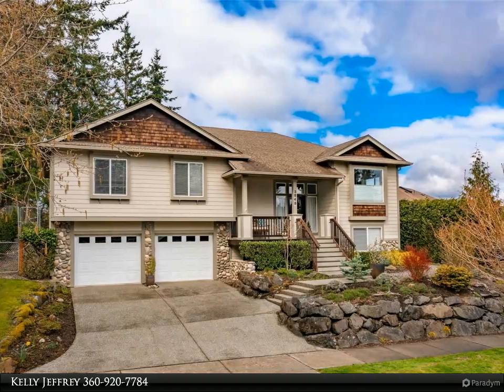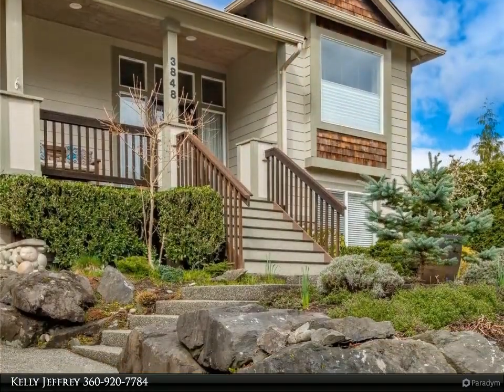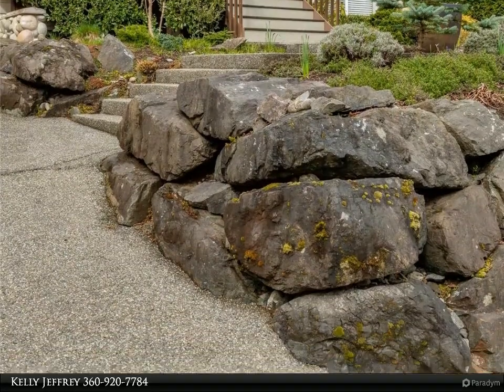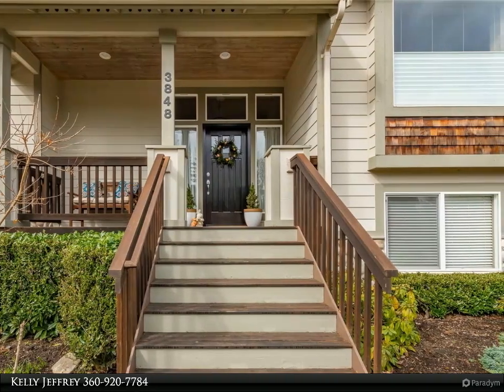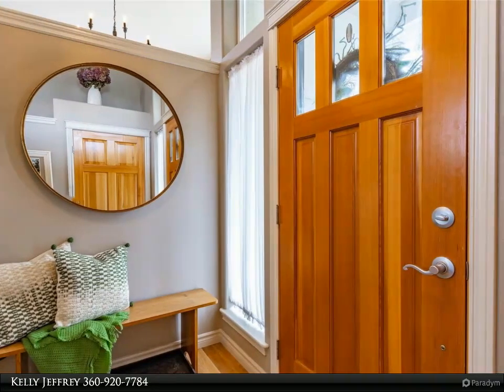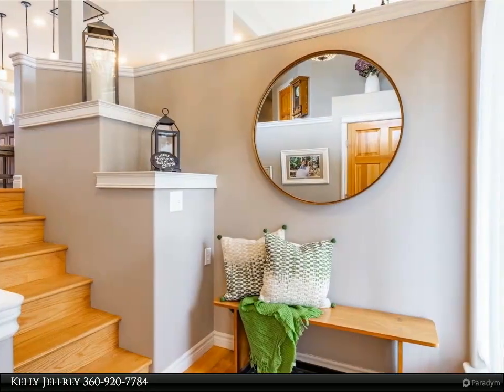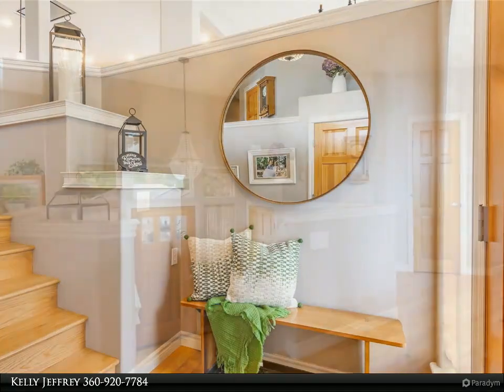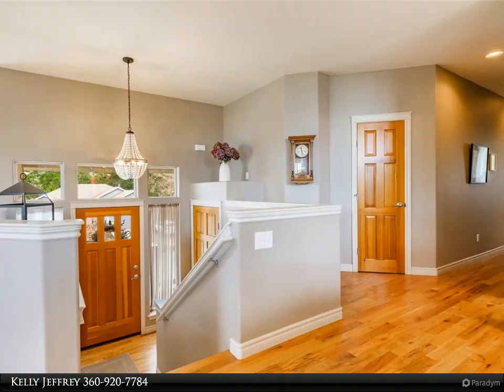3848 Woodside Way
Wonderful Woodside Neighborhood home located at the entrance to the Interurban Trail System. Exquisitely updated with new kitchen including all new cabinets, quartz countertops, soft close drawers, new appliances and new tile floor. Popular open floor plan including a formal dining area. Vaulted ceilings, custom rock natural gas fireplace, refinished solid oak floors throughout. New windows , blinds & shades. Huge 20'x20' SW facing deck leads out to beautiful back yard with native plants and waterfall that backs up to the nature reserve and Northridge Park area. Huge Primary bedroom with fully updated bath with all new faucets, heated tile floors, quartz countertops and huge walk in closet. Possible multi-generational living .

2 full bath, 1 three-quarter bath

Kelly Jeffrey
Windermere Real Estate/Whatcom, Inc.